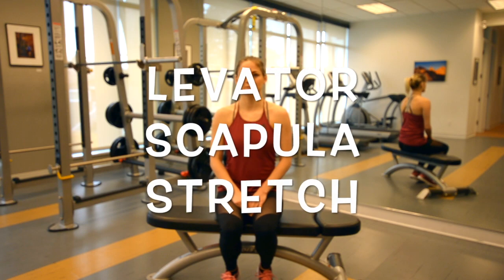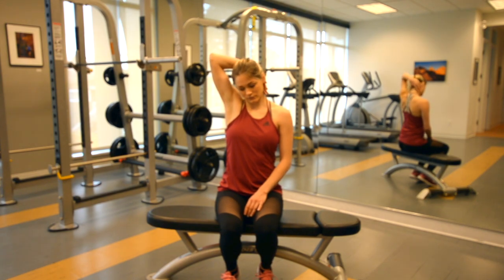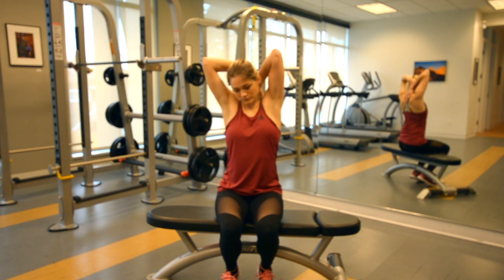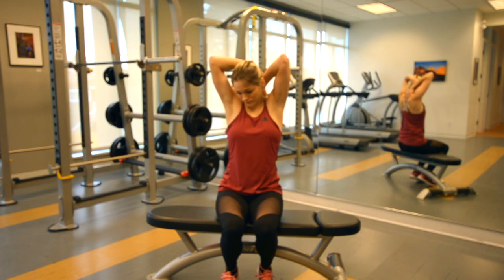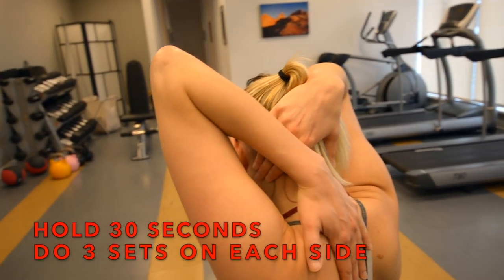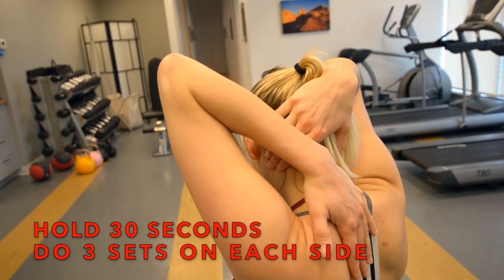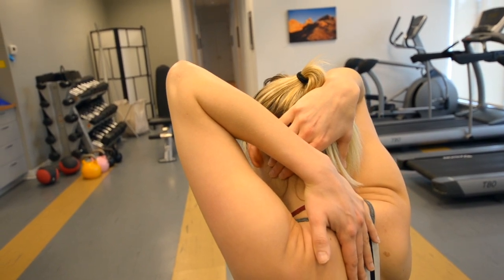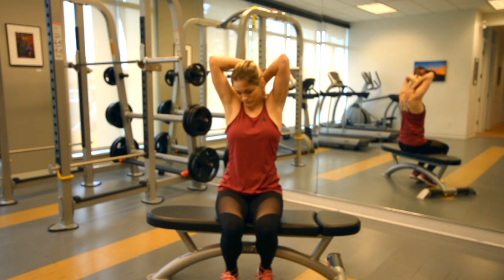Neck Pain Injuries - Lev Scapula Muscle Stretch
Insync Physiotherapy

To stretch out the left Levator Scapula muscle, bring your right hand back and behind your head with the pads of your fingertips on the first two vertebrae of the neck. Bring the left hand behind sliding it down your back keeping your elbow pointing up. Begin to look with your eyes to a spot down on the right side of the floor. With your right hand, gently pull the left side of the neck and head away from your left shoulder until you feel a stretch barrier on the left side. Hold that for 30 seconds and repeat it for 3 sets on both sides. This is a great way to improve mobility in your neck if you are experiencing chronic stiffness, tightness or pain from prolonged sitting, sports or have old whiplash injuries that are haunting you. If you’re unsure about the exercise or have any uncertainty about where you’re at with your neck, consult your local Physiotherapist before continuing.